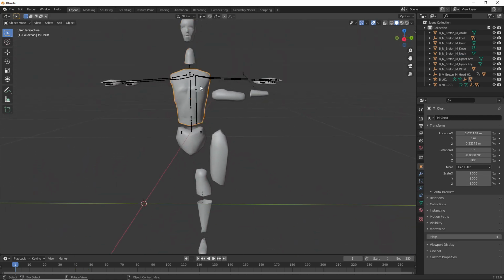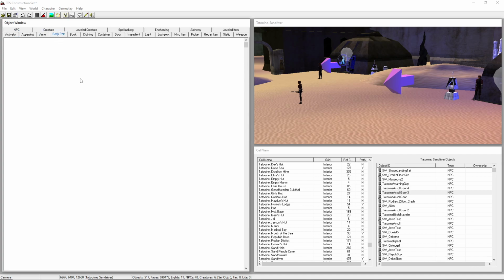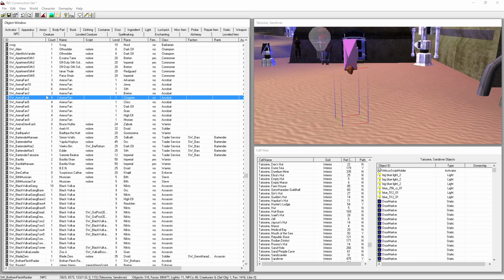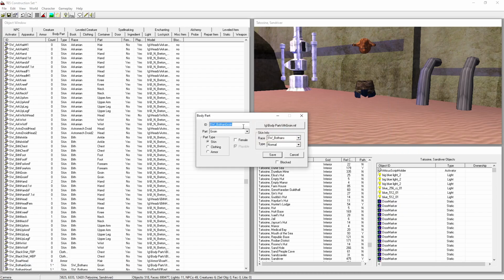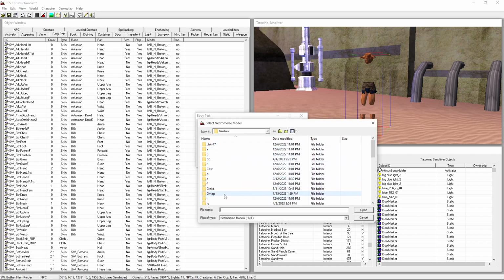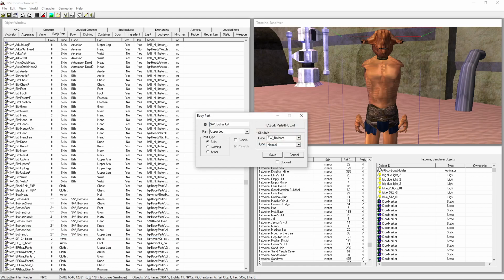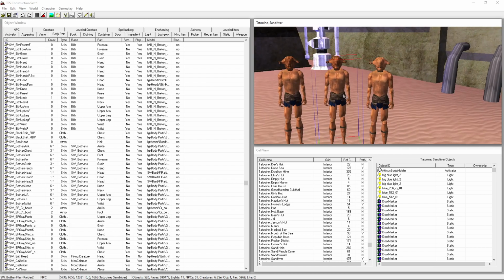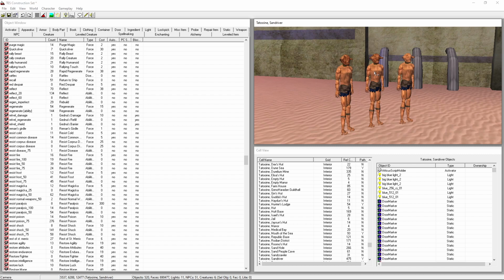Starwind Modding Tutorial: Making Custom Races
There have been quite a few race requests on our discord server for new races in Starwind. I've always let it be known that I'm more than happy to 3d model the assets required for anyone to make their own mod to better their experience. In this tutorial we'll go over creating custom races.
If you have any questions please join us over at our discord;